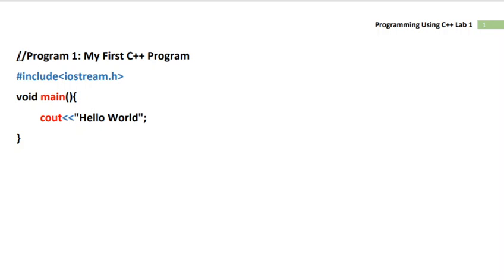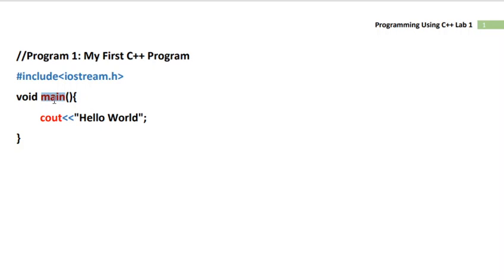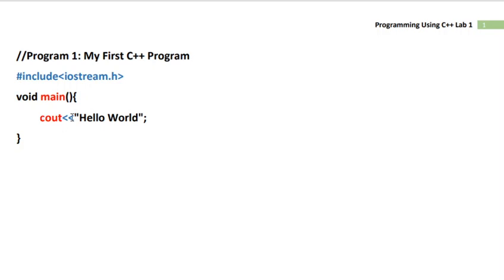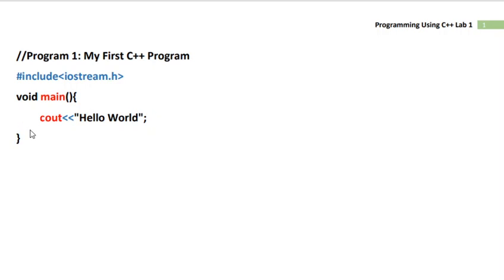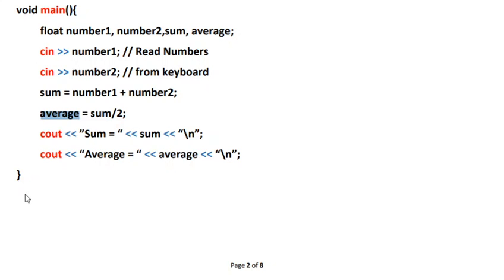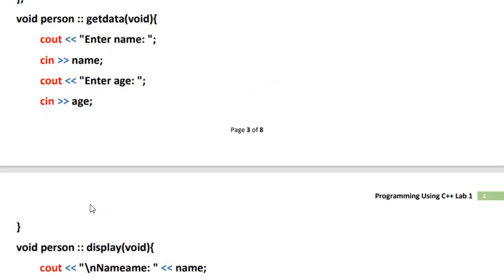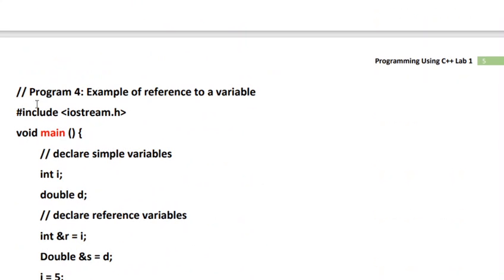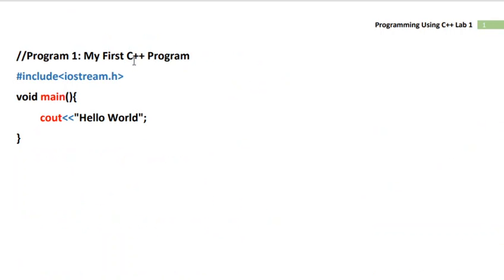Class 1 Lab